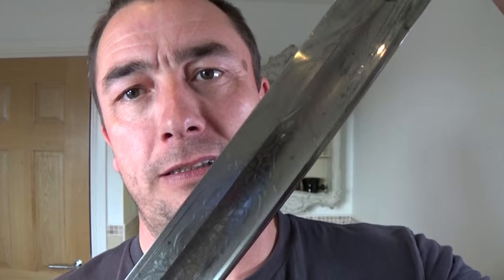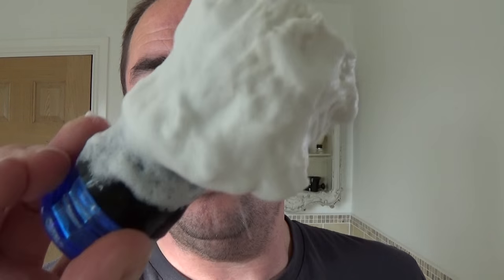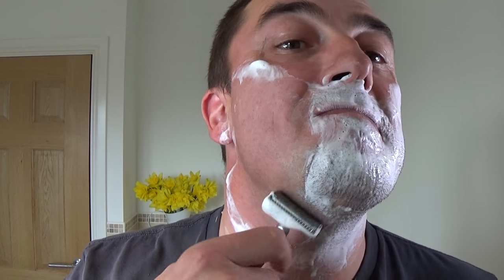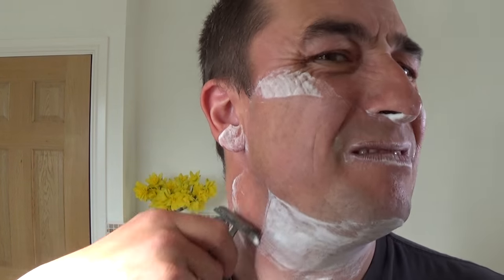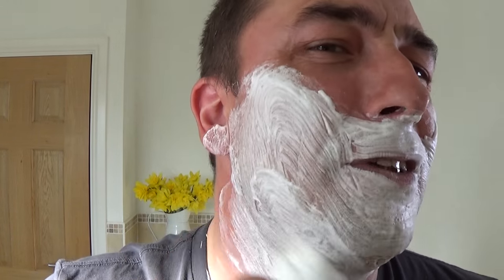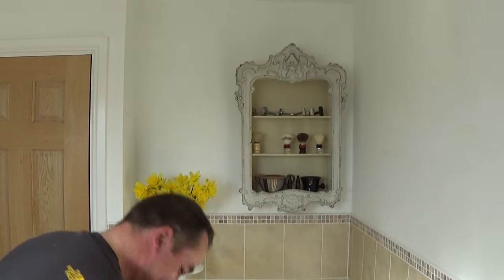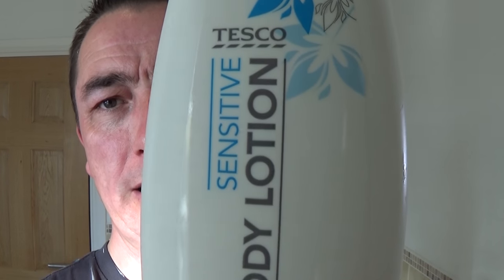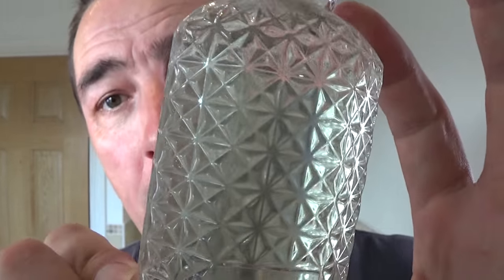Yuma DE Razor - Mitchells Wool Fat Shaving Soap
Yuma DE Razor, Gillette Wilkinson Sword DE Blade, Mitchell's Wool Fat Shaving Soap, Omega Boar Brush, Thayers Witch Hazel, 4711 Lemon & Ginger Eau De Cologne, Tesco Body Lotion Fragrance Free.
World War One Officers Sword - Royal Artlillery.
Henry Wilkinson - Pall Mall London.